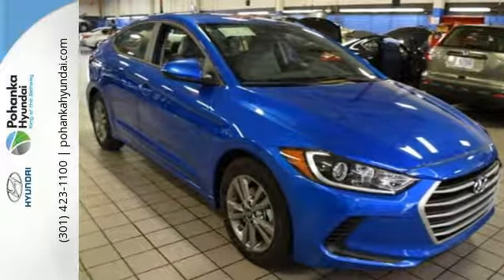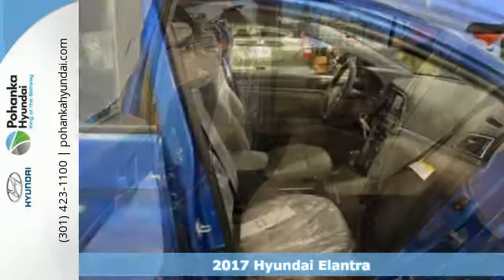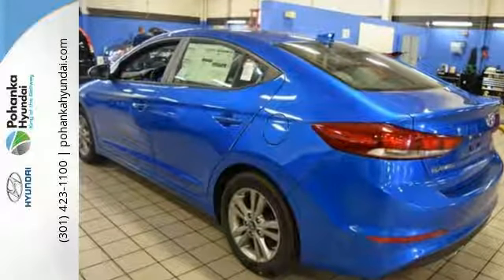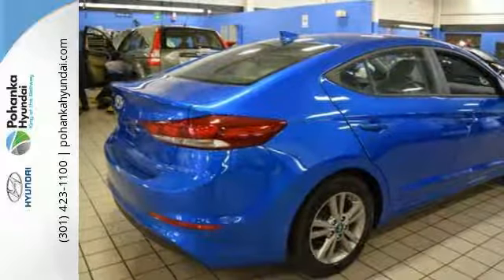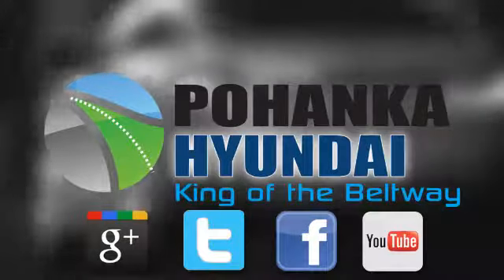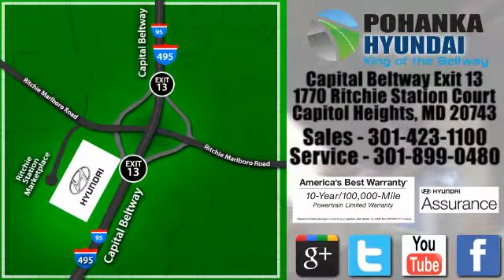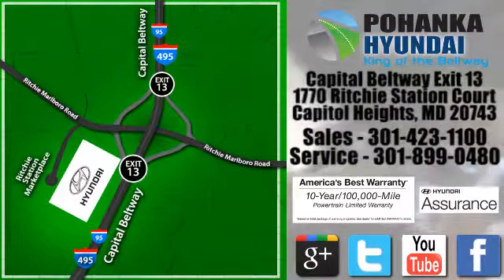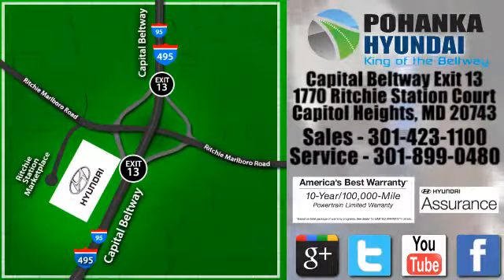New 2017 Hyundai Elantra Capitol Heights MD Washington-DC, MD FHU417632 - SOLD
Year: 2017
Make: Hyundai
Model: Elantra
Trim: SE
Engine: 2.0L 4-Cylinder DOHC 16V
Transmission: 6-Speed Automatic
Color: Blue
Interior: Gray
Stock #: FHU417632
VIN: KMHD84LF3HU417632
Elantra SE. Gasoline! Right car! Right price! We welcome you come meet the all new King of the Beltway Pohanka Hyundai of Capitol Heights, at Ritchie Station, right off the Beltway Exit 13. We appreciate you taking the time to browse our new car inventory If you have any questions about this vehicle or any other please do not hesitate to contact our Staff.

Address:
1770 Ritchie Station Court